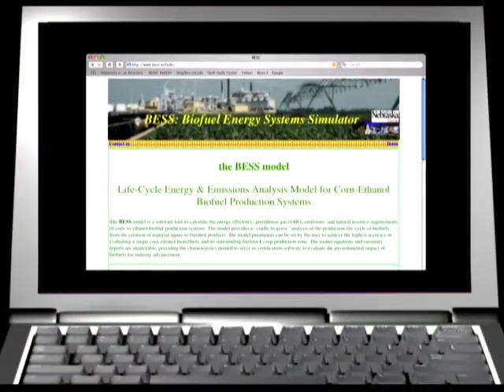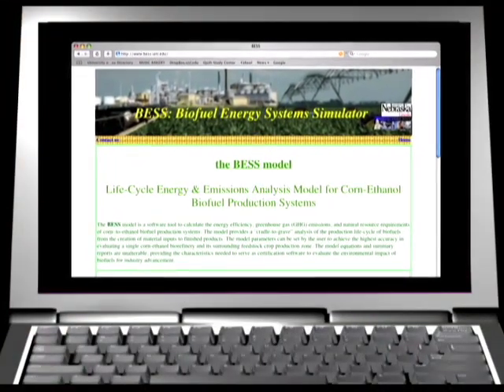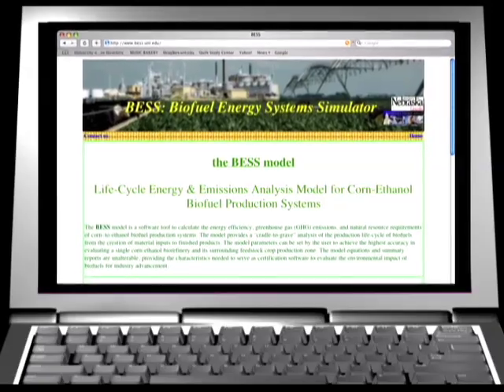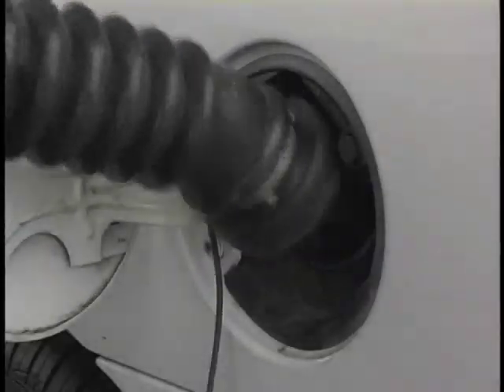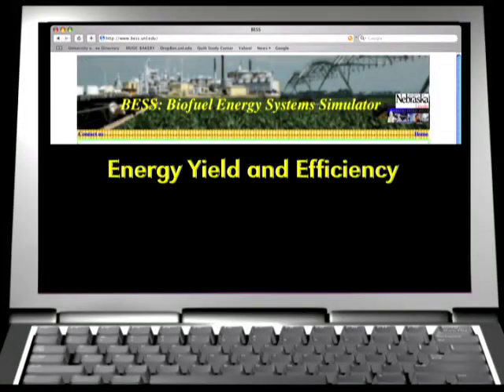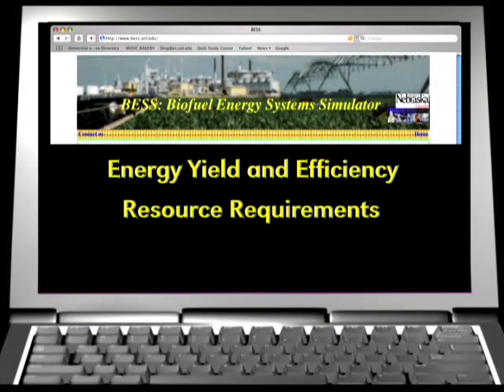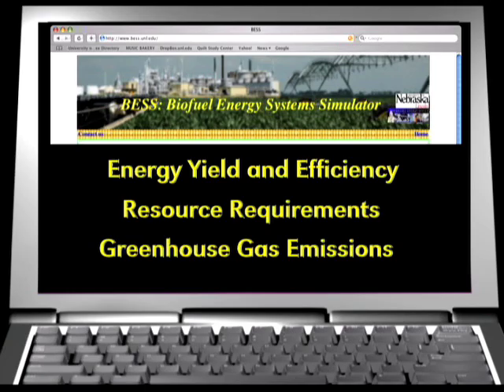Biofuel Energy Systems Simulator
Featuring Ken Cassman, Agronomist at the University of Nebraska-Lincoln (UNL), shares his insight on the tool by which they can analyze the performance of biofuel production systems.